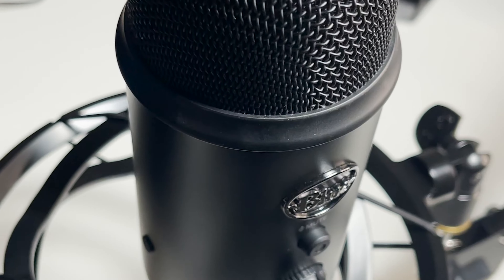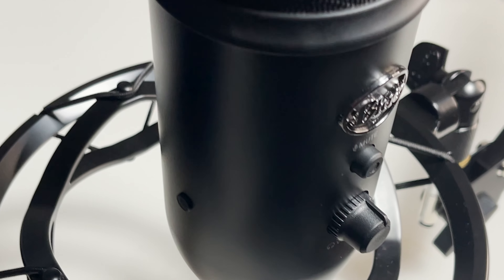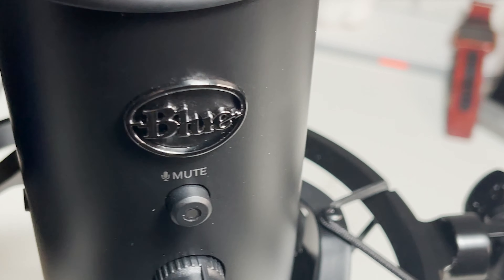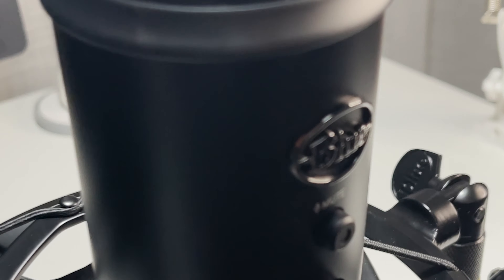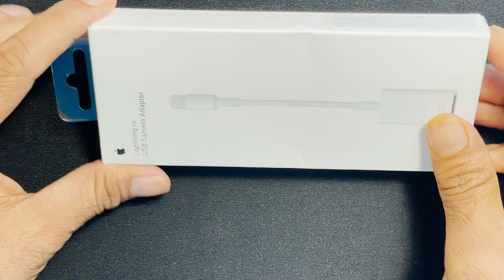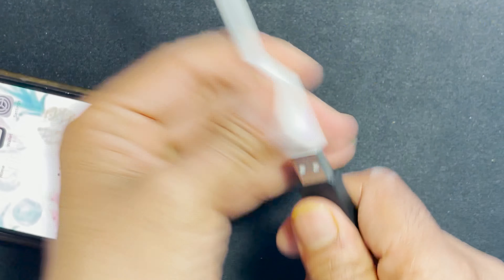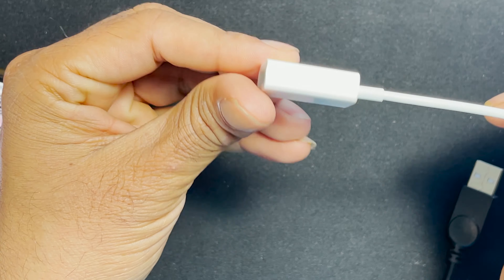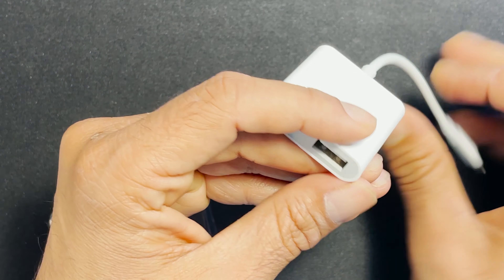How to Connect Blue Yeti Mic with an iPhone or iPad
Do you know you can use Blue Yeti USB Mic with an iPhone or iPad? Yes, it is quite possible to do. By doing this you can use the powerful iPhone camera with this excellent mic.

Option 1 - Apple Lightning to USB Camera Adapter

Option 2 - USB Camera Adapter with Charging Port